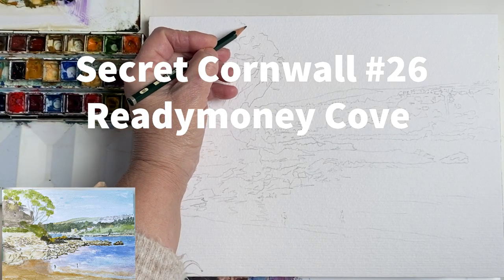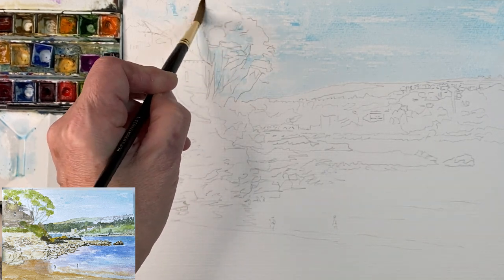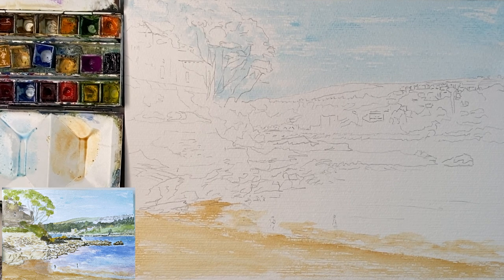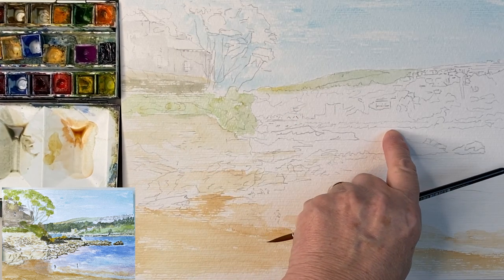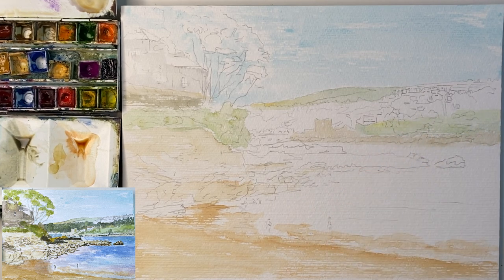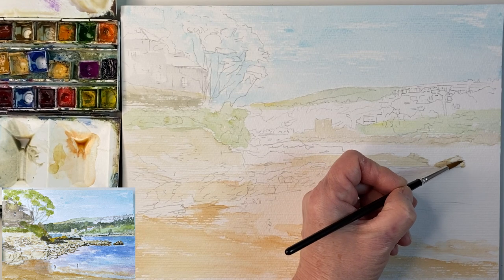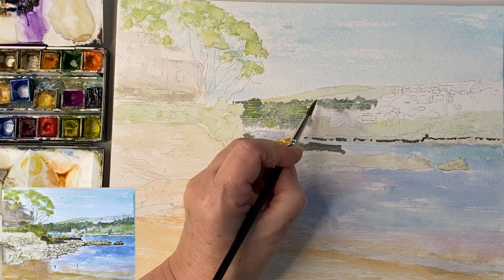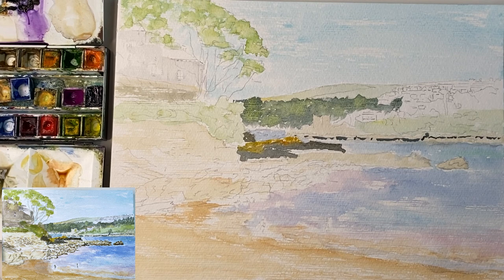Secret Cornwall #26 Readymoney Cove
Secret Cornwall #26
Readymoney Cove.

I’ve painted this cove and harbour many times. A circular walk links the communities. Called the Hallwalk it can be accessed from the Bodinnick car ferry and the Polruan passenger ferry. Or the Villages.
Once you have experienced it’s views you are sure to return again. If you don’t want to complete the four miles, try a shorter walk from each end, all the views are wonderful.
This name Readymoney Cove conjures up pirates but is more likely from the old term for shallow water. A swimming platform is located in the cove in summer.
It’s a good place to sit and watch the yachts coming and going into the harbour.
Fowey itself is very old and the streets lined with historic buildings, Polruan on the other shore is linked by a ferry, which itself is a nice trip to see the harbour in its full glory.
The area is connected to the author Daphne du Maurier who lived and forked in the town.
Both these communities pre date cars, so plan your trip with this in mind. Edge of town car parks are available.

Colours from my paintbox
Cerulean blue
Yellow ochre
Burnt Sienna
Naples yellow
Raw umber
French ultra marine
Indigo
Homemade grey = mix French ultra marine, alizarin crimson and yellow ochre together.
Sap green
Lemon yellow
Indian yellow
Purple ( any) I have used Winsor Violet
Rose madder
Viridian
Chrome yellow
Alizarin crimson
Payne’s grey
Brushes round, 1,2, 4 and 8
Paper by Hahnemuhle. Cornwall series 210lbs rough. This pad has a picture of Newlyn Harbour in on the front. Hahnemuhle have been making papers since 1584. 24x32 cms or 9.4 x12.6 inches.
Location
Latitude: 50° 19' 46.416" NLongitude: 4° 38' 46.572" W
Parking is a medium walk away above the cove. Or you can walk from the historic town seaward towards the cove along the harbour.
You would enjoy my other Cornish and Coastal videos.
Secret Cornwall #1-#25
Travels without an easel
Weekend walks with a paintbrush.
Remember to
Jan